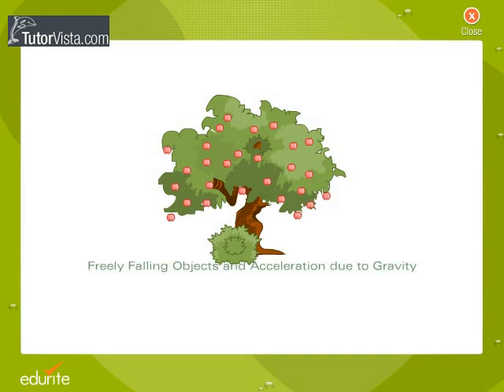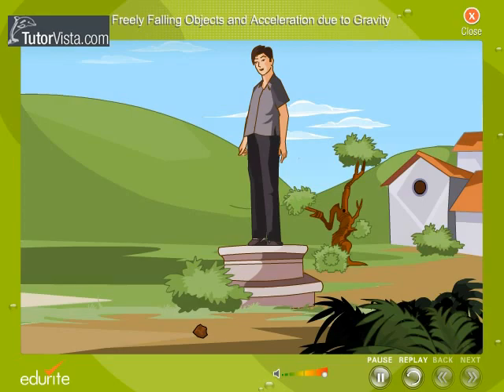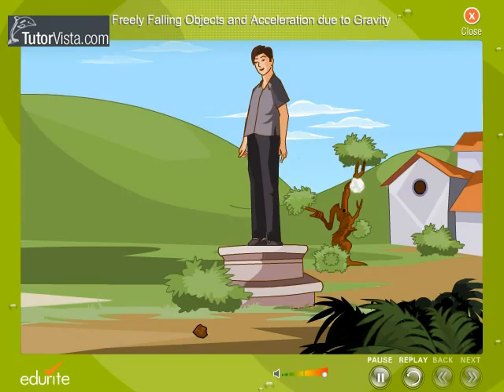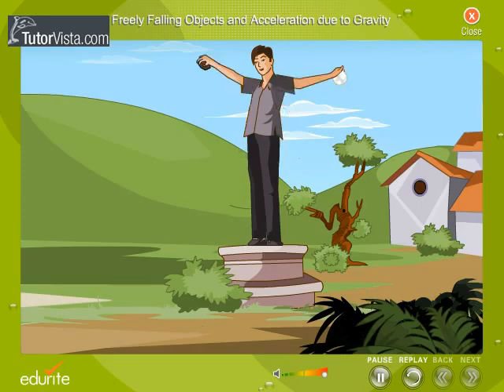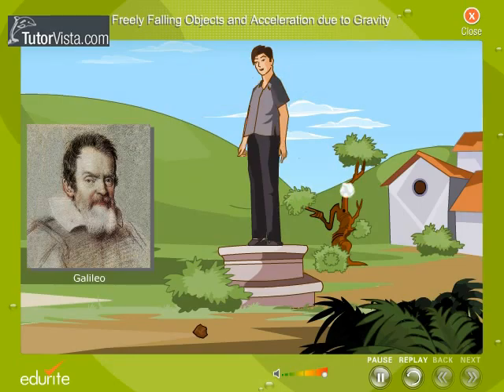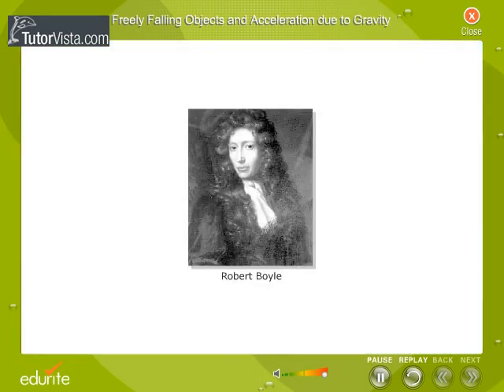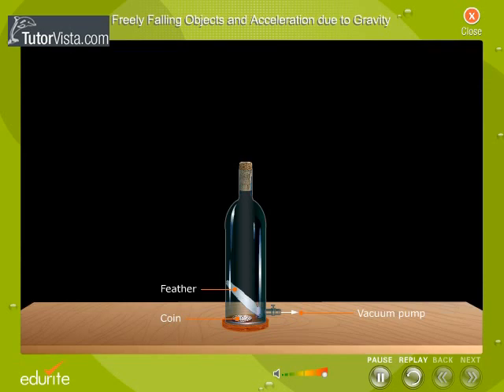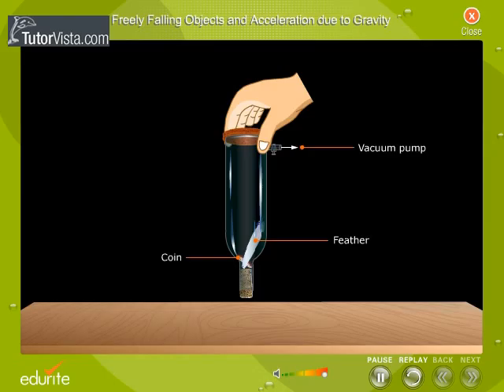Freely Falling Objects and Acceleration Due to Gravity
Freely Falling Objects are the objects falling due to the force of gravity. The Acceleration produced in the object due to gravity is called gravitational acceleration and is denoted by g which has the value of 9.8 * 10^8 m/s^2.

There are many experiments on free falling objects. Aristotle an ancient greek philosopher found that heavier objects reach earth earlier than lighter objects. This was disproved by Galileo who experimented on leaning tower of pisa by dropping the two objects one of heavier weight and other of lighter one simultaneously and observed that both the objects hit the ground simultaneously. He thus concluded that freely falling body fall on the ground ireespective of mass.